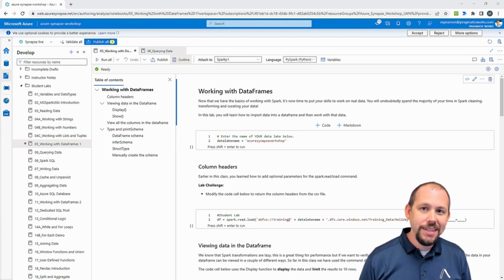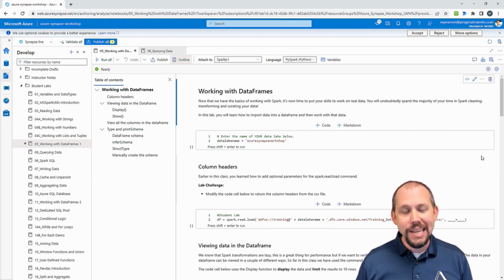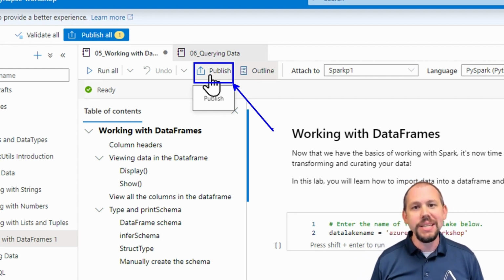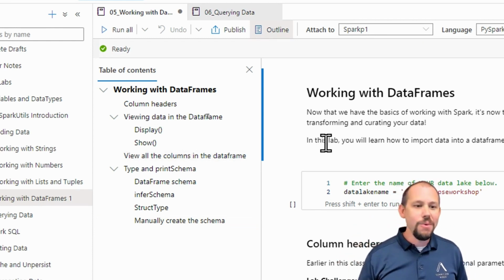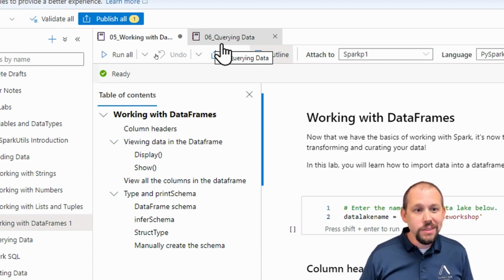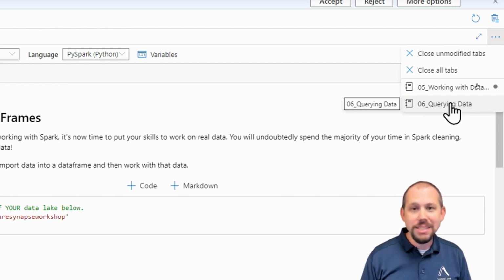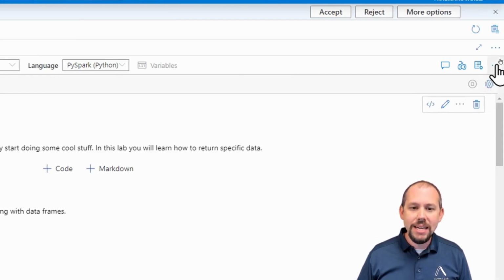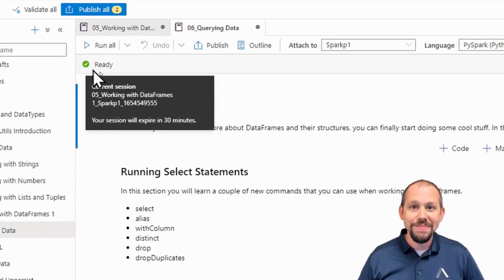Azure Synapse Analytics: Notebooks Tips and Tricks [Introduction to Synapse Analytics - Ep. 9]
In this episode Mitchell shares 5 of his favorite tips and tricks for working with Azure Synapse Notebooks!